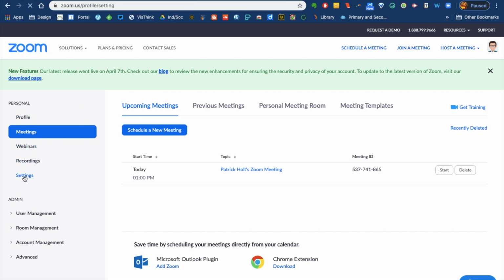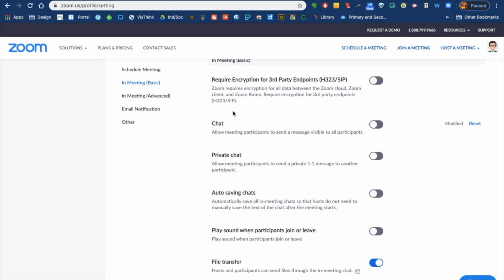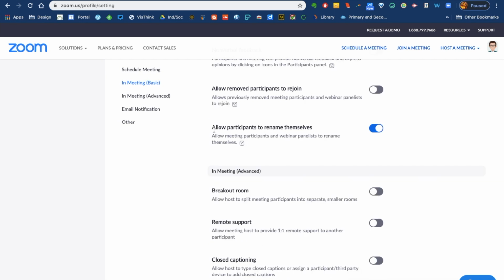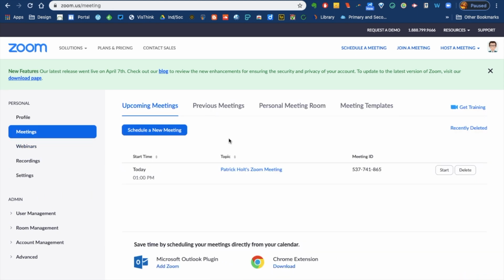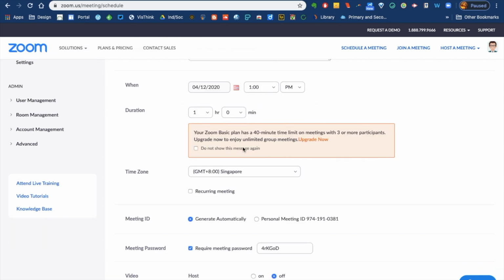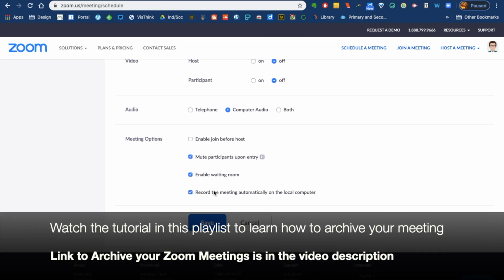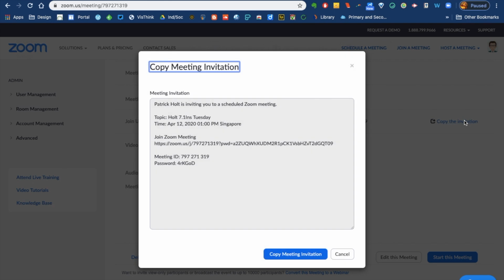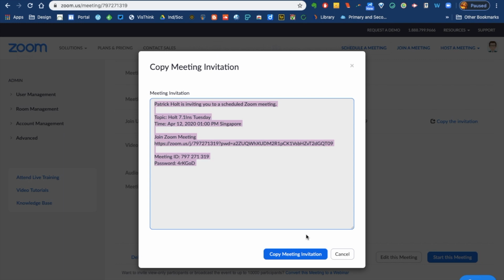Create a Meeting in Zoom